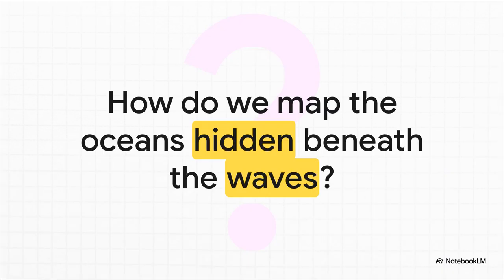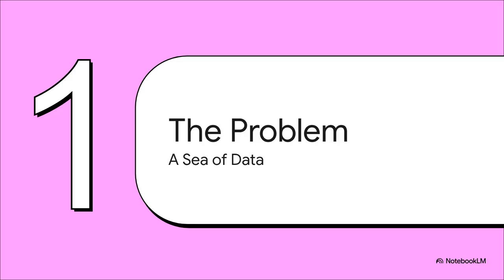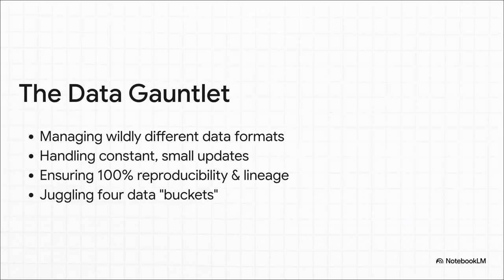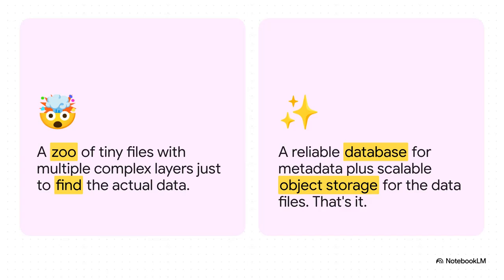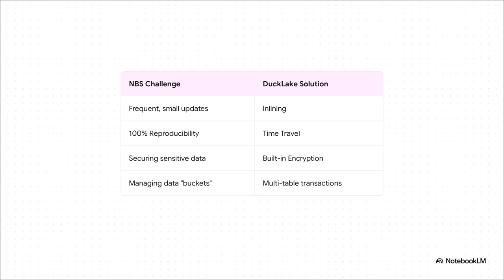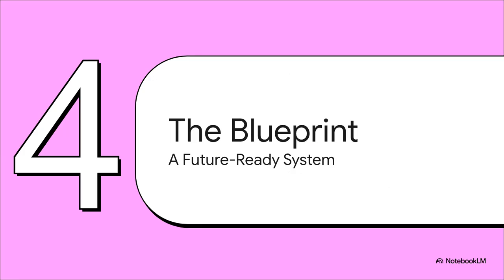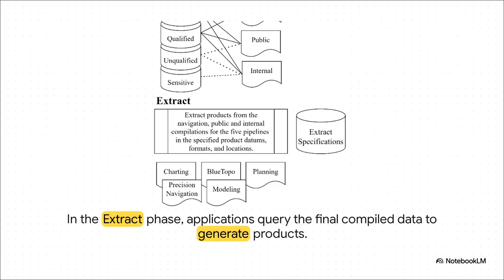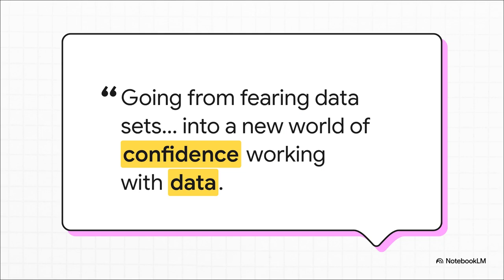Mapping a Hidden World A New Idea for Ocean Data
Using AI to skim through an open thought: adopting DuckLake as the geospatial data management solution for the National Bathymetric Source Program. In this AI-generated presentation I am sourcing a recent talk on DuckLake by Hannes Mühleisen and exploring its application to the National Bathymetric Source Program described

As a DuckDB advocate and contributor to the NBS, I can confirm that the video does a good job of merging the sources and highlighting the benefits. Enjoy!